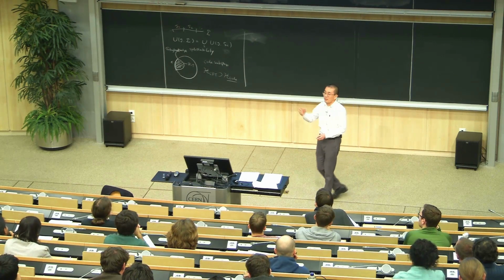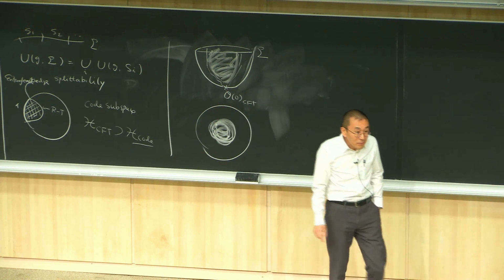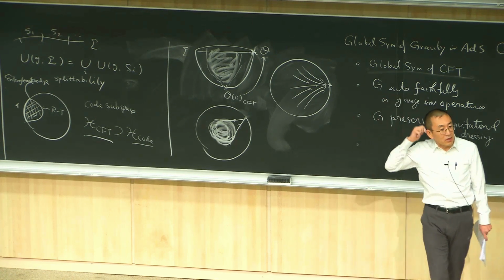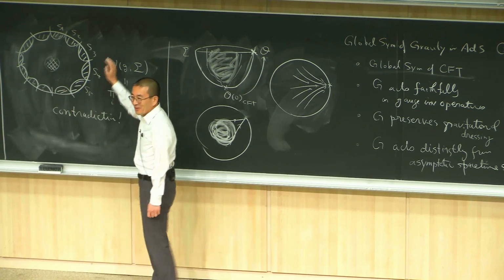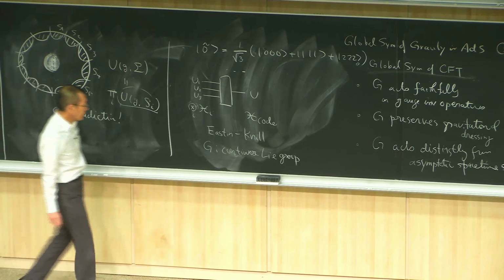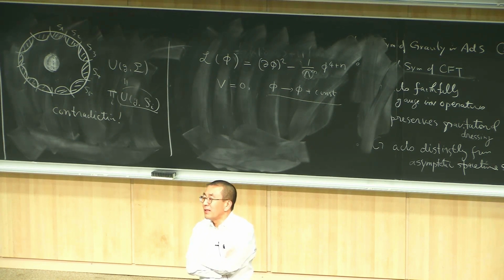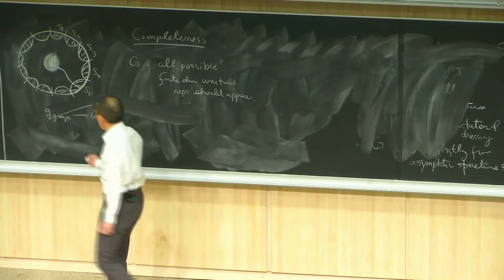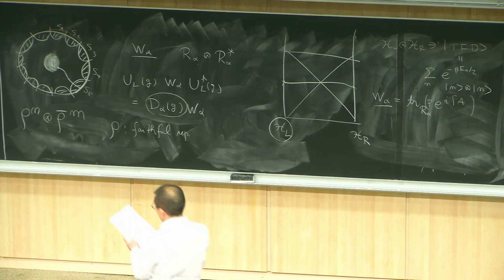Hirosi Ooguri - Constraints on Quantum Gravity 3